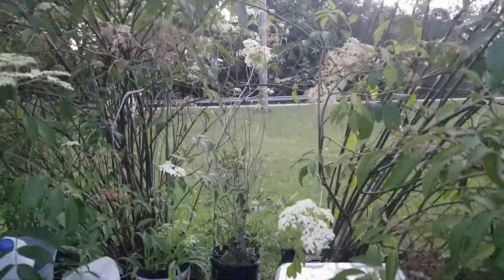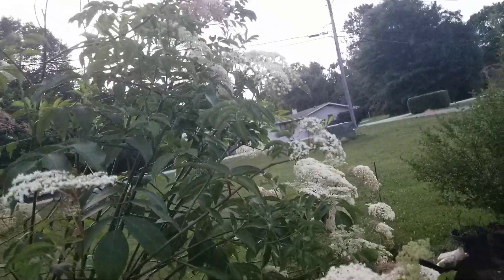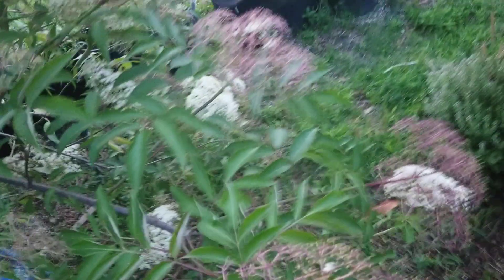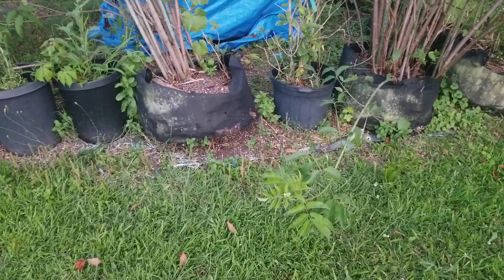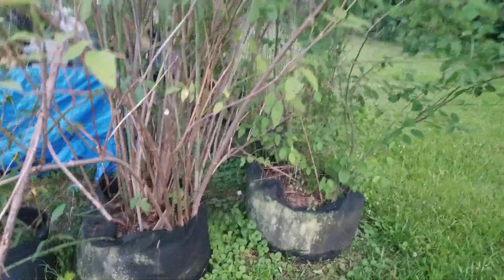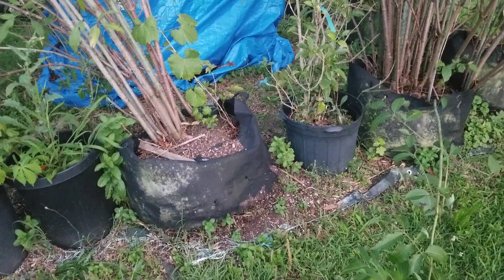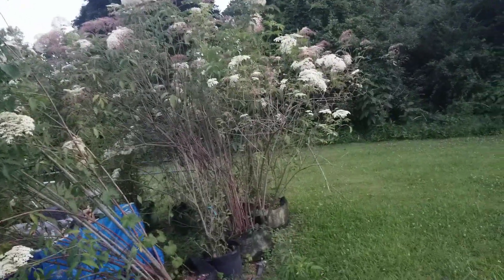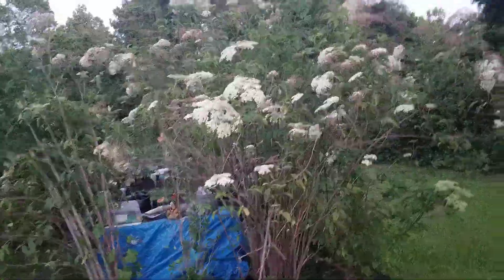Update on Growing Elderberries in a grow bag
1415 Hwy 85 N
Suite 310677